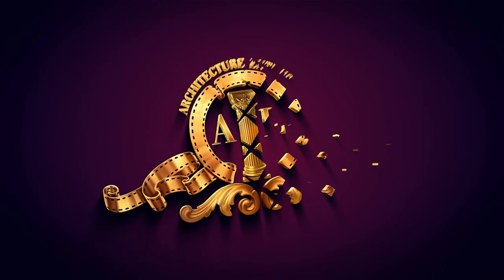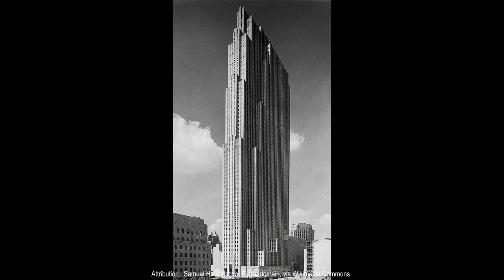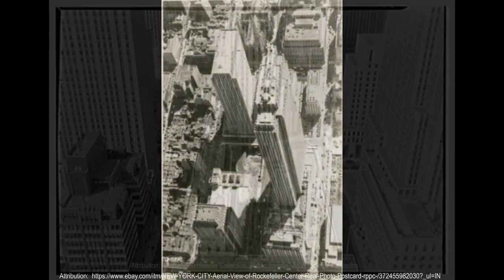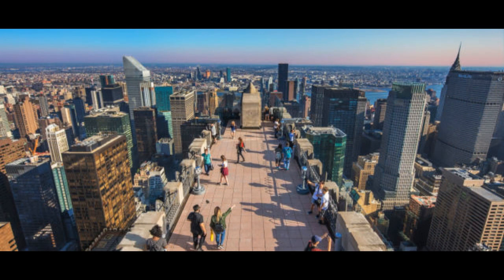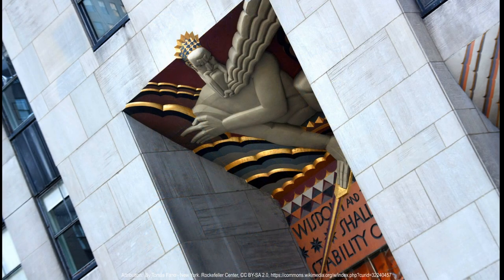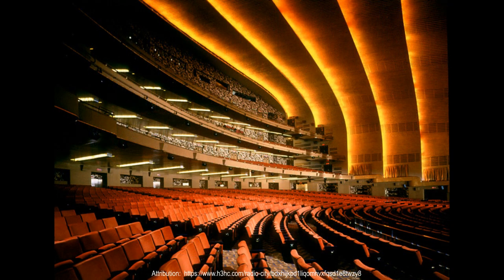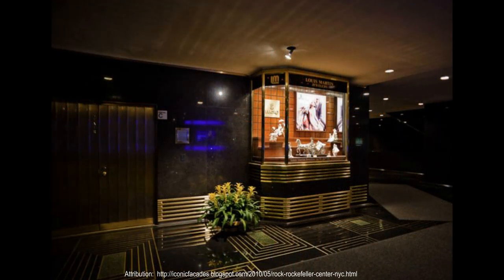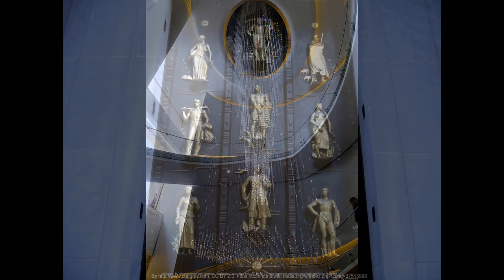Rockefeller Center by Raymond Hood, Wallace Harrison | Architecture Enthusiast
Rockefeller Center, was once the world’s largest privately owned business and entertainment center, rises skyscraper high on nearly four city blocks in the heart of Manhattan. Each building of this city within a city has an established relationship to the others- with a 70 story building as the central structure in the group. Fifty percent of the land is left vacant to permit the proper play of light and air and to facilitate the flow of traffic. Also, extensive landscaping is found on both street and rooftop levels.
All structures in the original complex were designed in the Art Deco architectural style. Excavation of the site started in April 1931, and construction began that September on the first buildings. The first edifice was opened in September 1932, and most of the complex was completed by 1935. The final three buildings were built between 1936 and 1940, although Rockefeller Center was officially completed by November 2, 1939. The construction project employed more than 40,000 people and was considered the largest private construction project at the time. It had cost the equivalent of $1.5 billion in 2019 dollars to construct. Since then, there have been several modifications to the complex. An additional building at 75 Rockefeller Plaza was constructed in 1947, while another at 600 Fifth Avenue was constructed in 1952. Four towers were built along the west side of Sixth Avenue in the 1960s and 1970s, which was the most recent expansion of Rockefeller Center.
What Mr. Rockefeller and his associates built was a business and entertainment complex far in advance of its period in the Urban Scale. It had long been the ambition of far-sighted architects and real estate professionals to develop a large plot for business purposes in the heart of Manhattan under conditions that could utilize fully these three essentials: light, air and transportation. The spreading acres of the proposed midtown development offered this rare opportunity and the Center’s original architects- Reinhard & Hofmeister; Corbett, Harrison and MacMurray; and Hood and Fouilhoux - rose brilliantly to the challenge. The result was a pioneering 3-dimensional approach to Urban Design.
Skyscrapers were planned in relation to one another and to the open space. Each of the original Center structures was planned from the inside out, molded into dimensions best adapted to the needs of the prospective tenants, and placed in the 3-block plot where it could best contribute to the general architectural plan and provide the fullest exposure to sunlight and free circulation of air.
The growing problem of pedestrian and vehicular traffic was anticipated and provided for by such far-sighted concepts as an extra street, Rockefeller Plaza, and an underground passageway, the Concourse.
It is imperative to understand the various constituents that make Rockefeller Center what it is today.
" A list of buildings alone cannot describe Rockefeller Center. Its is not simply a group of inter-related rectilinear prisms, and its not just another financial corporation. It is a complex of structures, which has created a new core for the city of New York. It is a prototype of countless urban renewal projects around the world. It was originally intended to provide the maximum beauty consistent with profitability, a fundamental inter-relationship between architecture as an art and building as business wills. It was the only executed model for the cities of towers that a past generation expected. It anticipated the city of the future.
Because it offers the city far more than office spaces and theater seats, it has been a focal point of Manhattan for more than 80 years, and shows no signs of abandoning its position.
To me what makes Rockefeller Center, as Rockefeller Center are the variety of activities that continuously happen, all under one common roof, continuously drawing some form of crowd and pedestrian movement to it. These activities ensure that there is never a dull moment at the Center at any point of time, day or year. It has more than 30 restaurants, an outdoor ice-skating rink, and shops at the street level and underground. It has murals and statues and flags of the United Nations. It contains public exhibition rooms and broadcasting studios. The Center’s Christmas tree is probably one of the most famous on earth, and its horticultural displays are changed with the seasons. About 350,000 people used the Center on every working day, and its largest theater, the Radio City Music Hall.